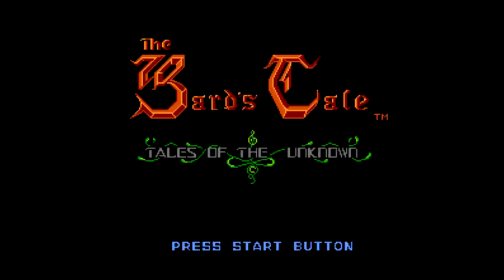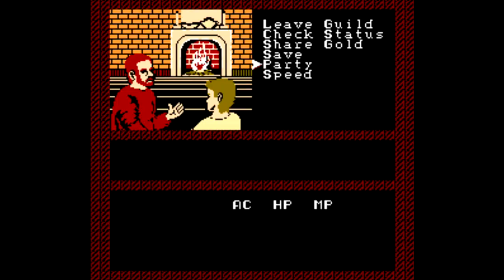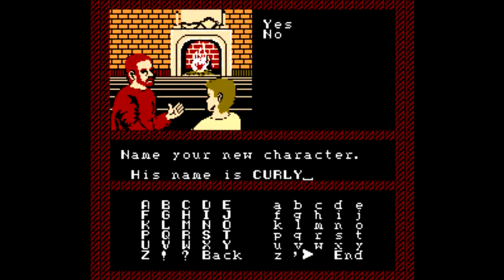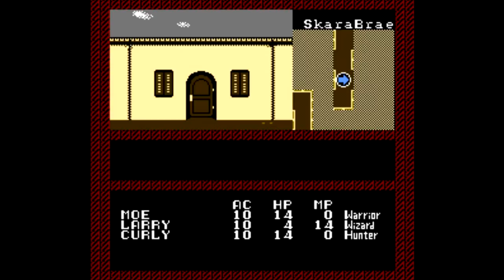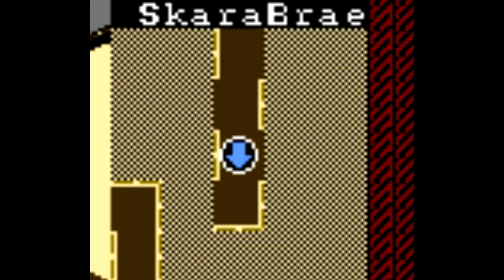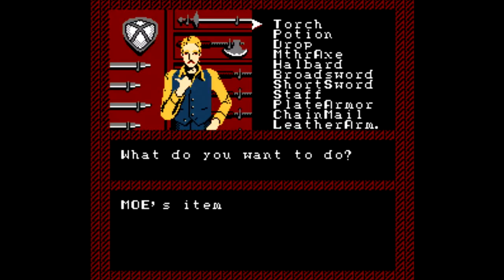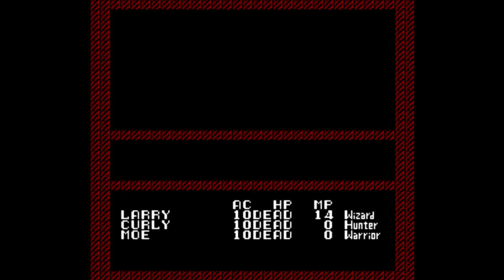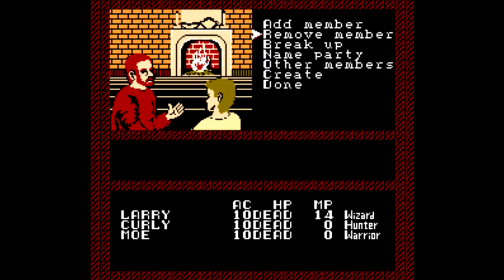HMGS - The Bards Tale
HMGS reviews The Bards Tale by FCI 1991

Like the Heavy Metal Gaming Show on Facebook!